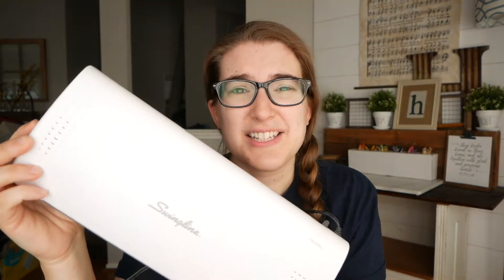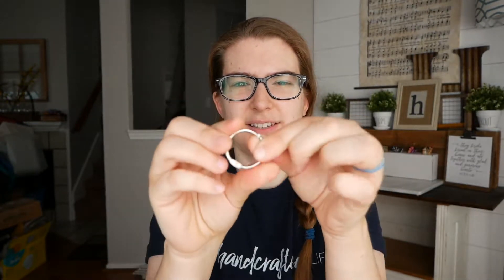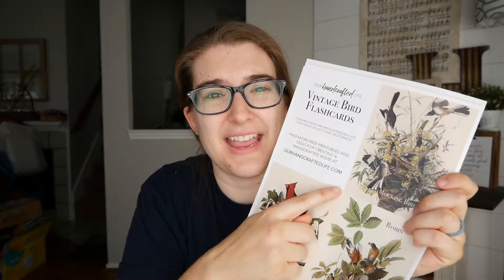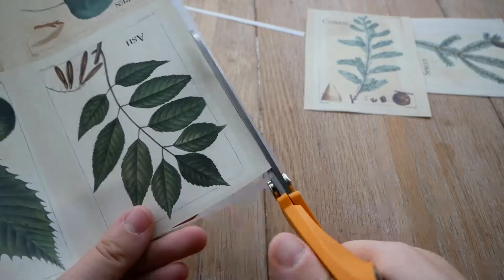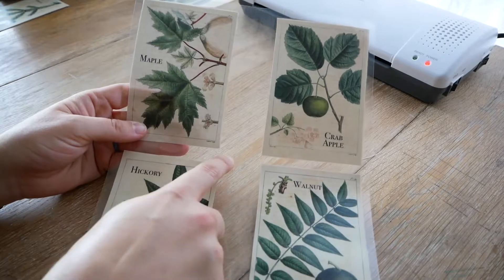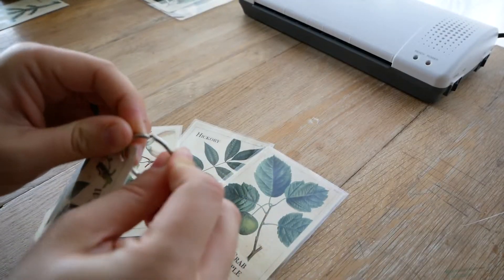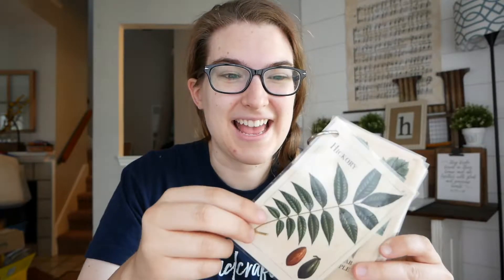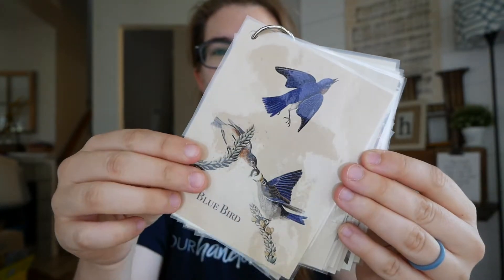Vintage Science Flash Cards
Create your own set of vintage inspired Science and Nature Flash Cards for your kids. Perfect for homeschool, unschooled, or any backyard explorers!

Laminating Machine
Laminating Pouches
Loose Leaf Binder Rings
Sharp Scissors

Supplies:
Galvanized Pails
Coconut Husk Rope
Forster Bit Set
Ceiling Hooks

Welcome to Our Handcrafted Life! I'm Megan - a city girl with a county soul living deep in the heart of Texas with my handyman husband and crazy kids. We are building beautiful things, enjoying the simple life with our family, and turning our city house into a country cottage one DIY project at a time.